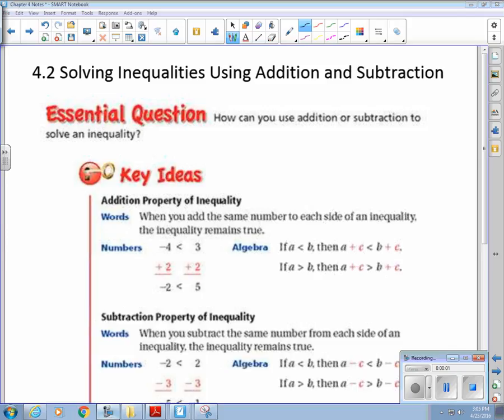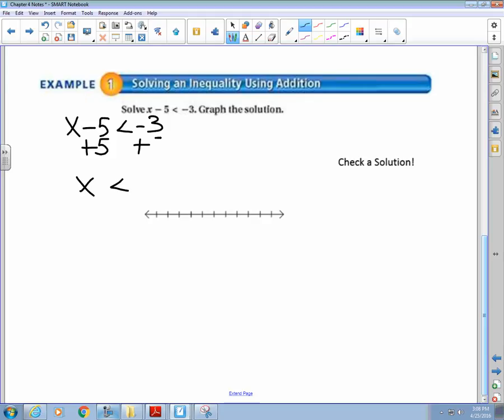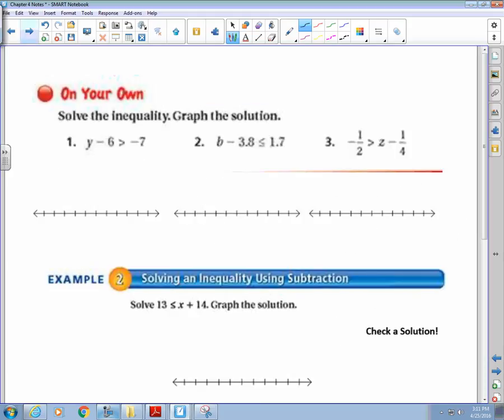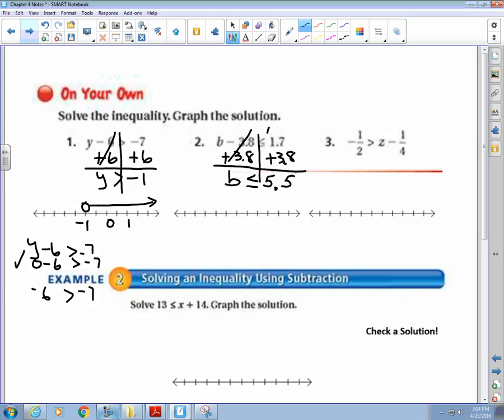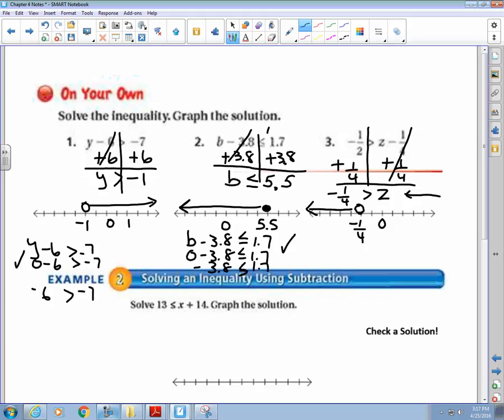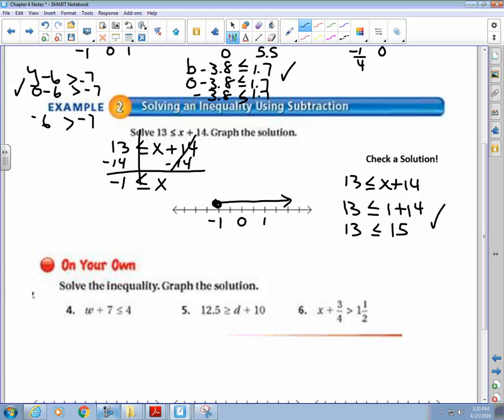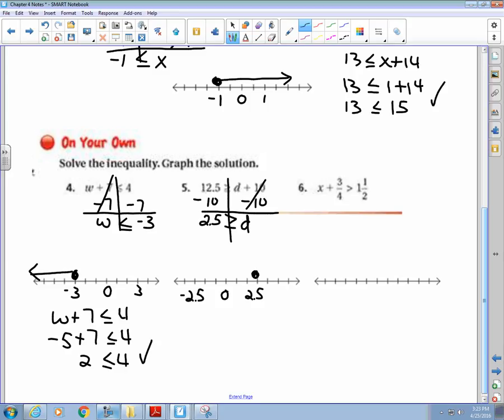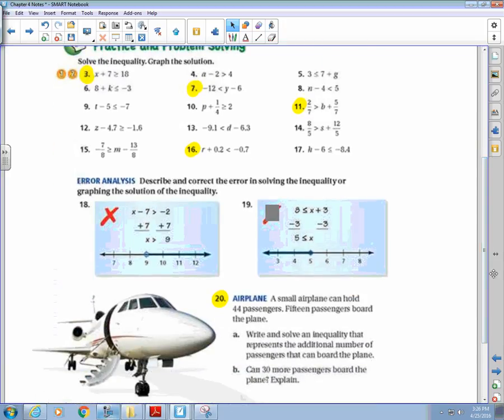4 2 Solving Inequalities with addition and subtraction